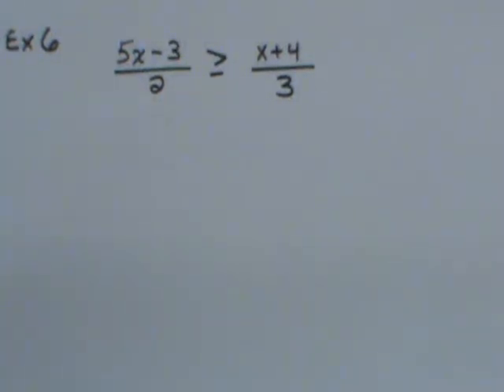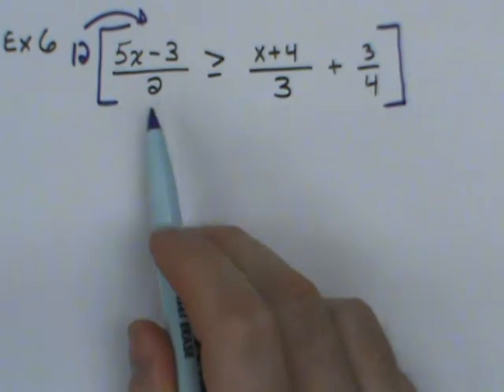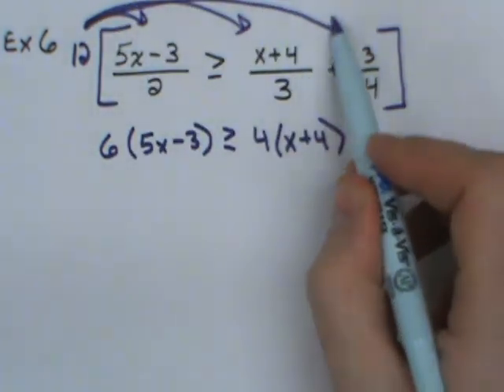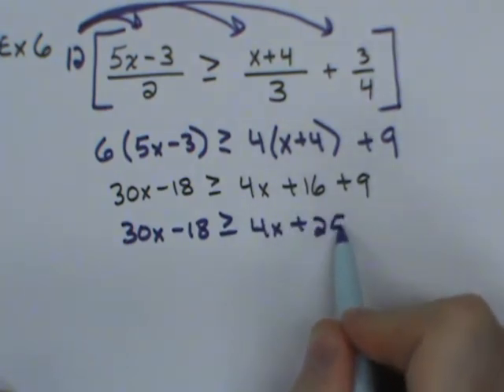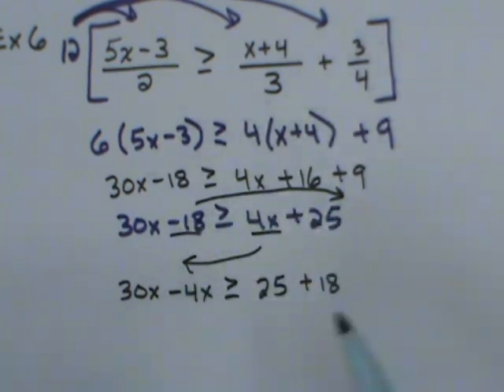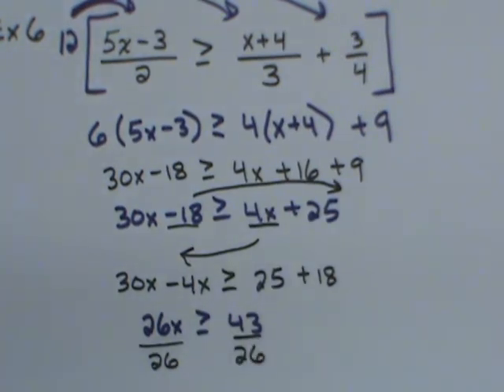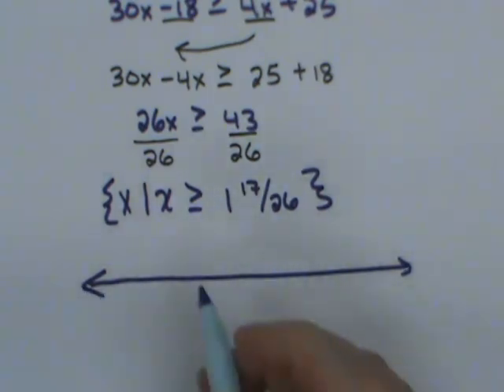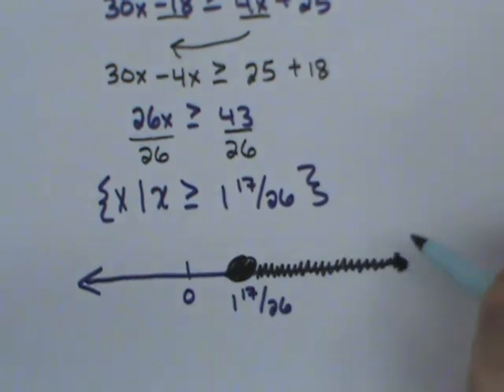Simple / Single Inequalities Example 6